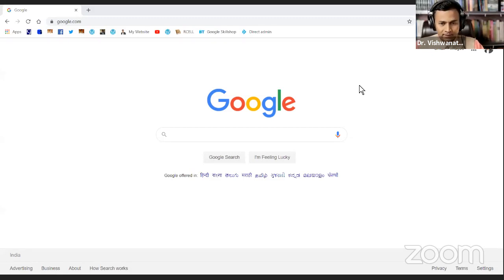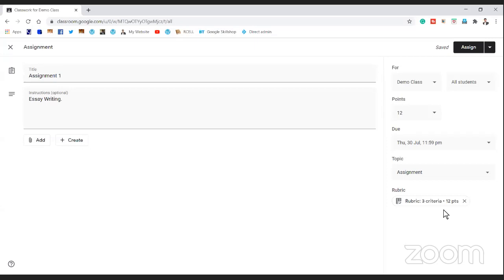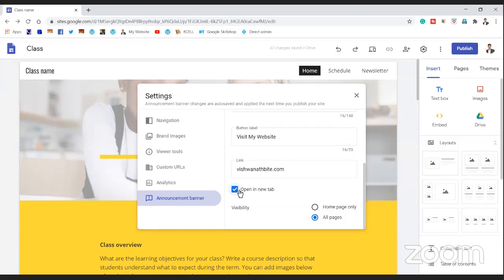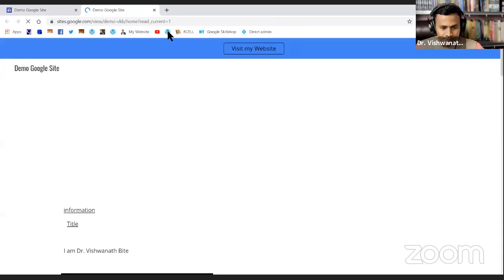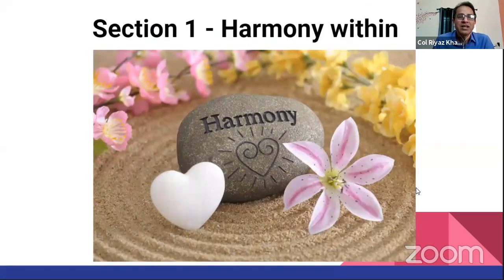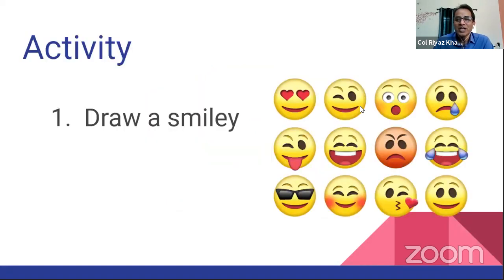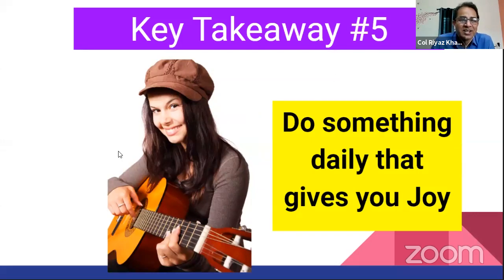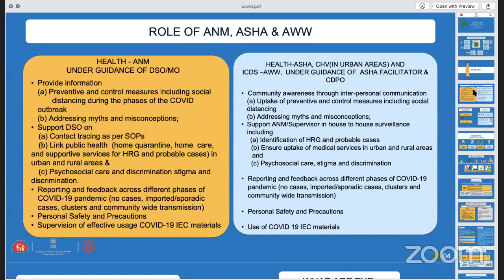Dr. G Renuka , Pingle GDCW's Personal Meeting Room